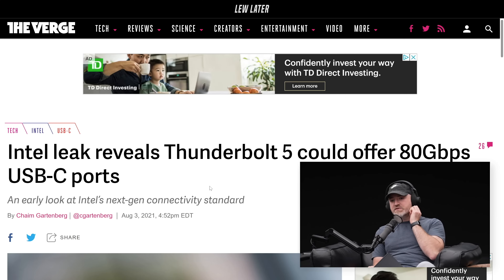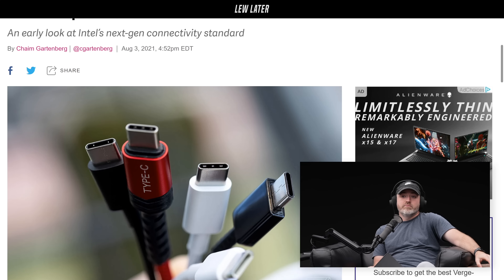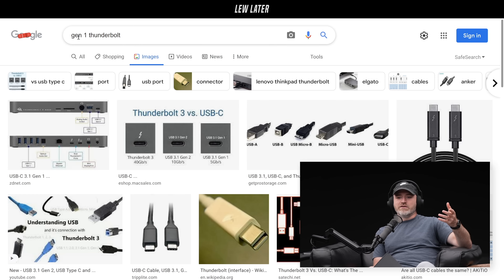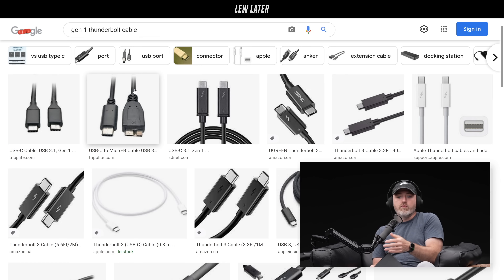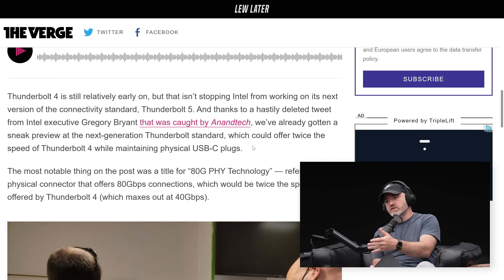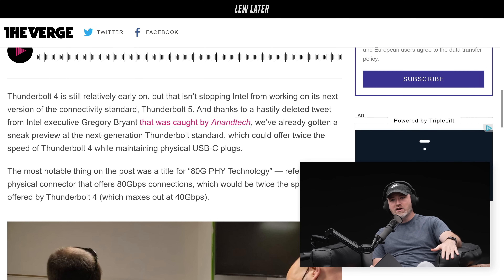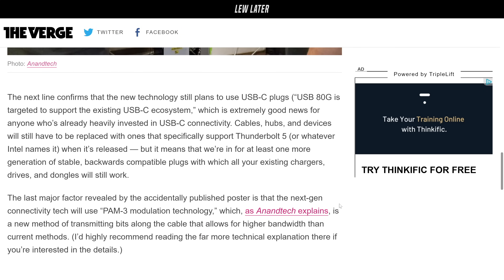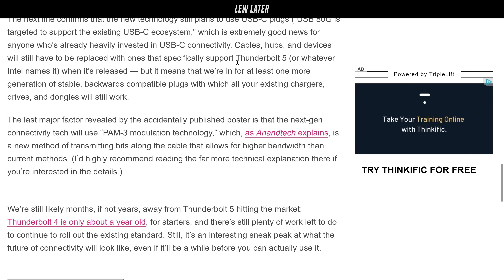Thunderbolt 5 Leaks With Insane Speeds